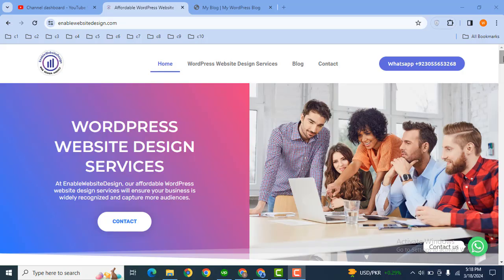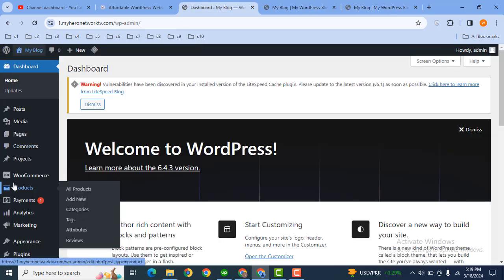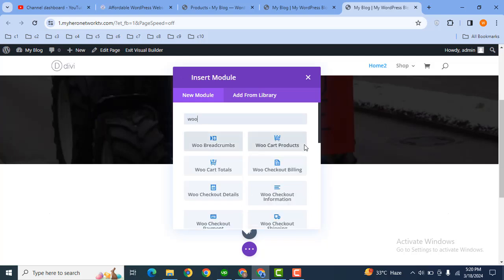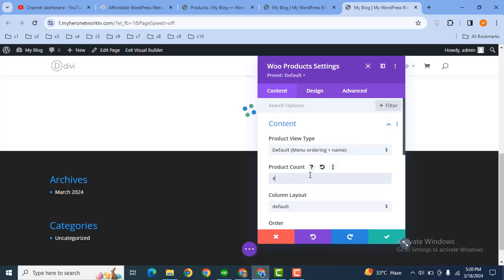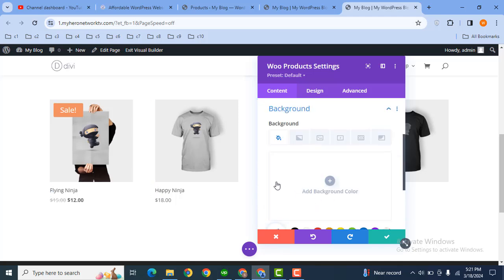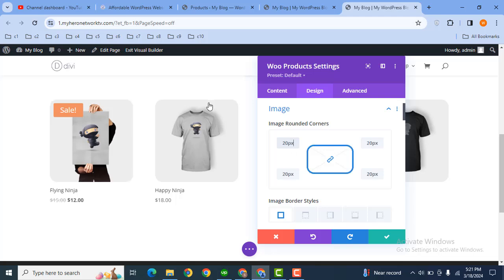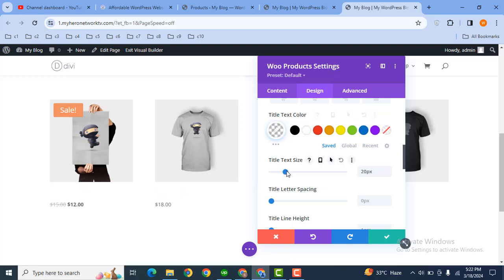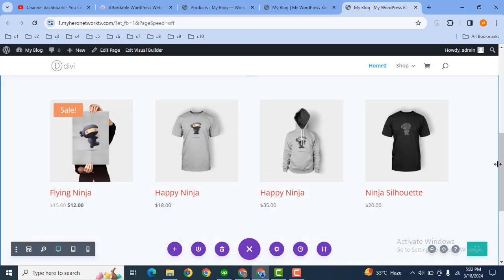How to display products in divi wordpress website